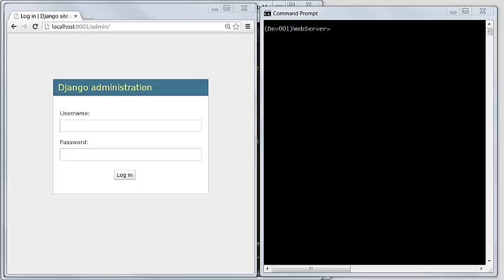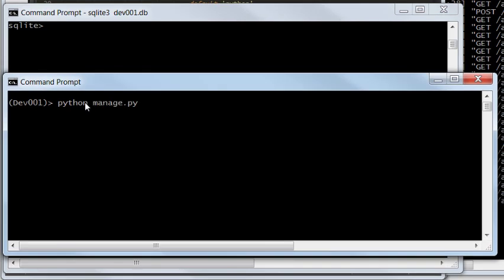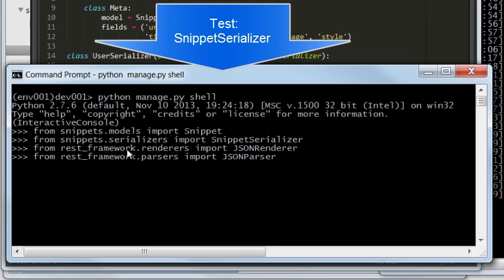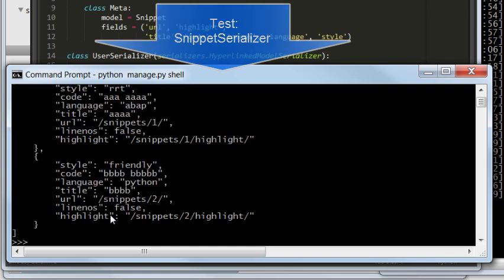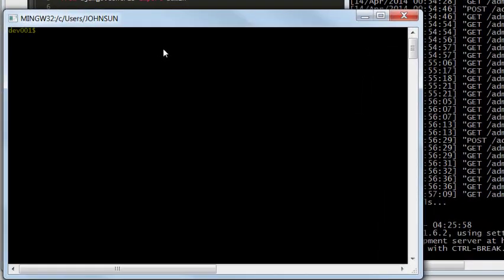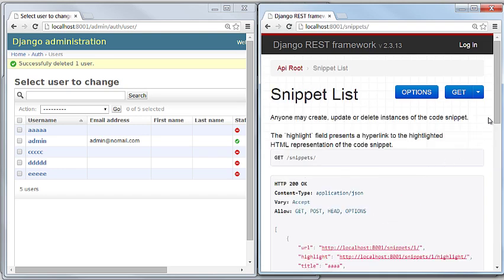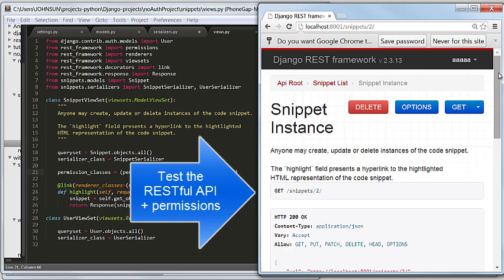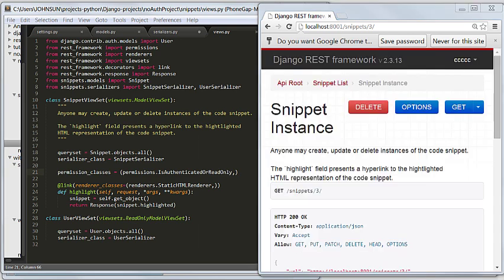Django Python Web Framework + RESTful APIs (Django REST Framework) (Part 1/2)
The video includes the following:
- Django, a high-level Python Web Framework
- Django REST Framework, a powerful tool to make Web (RESTful) API
- SQLite database
- Python
- JavaScript/CSS/HTML

The second part of the video will be focus on adding more authentication/authorization capabilities by adding custom permissions.

You may find more detail info related to the Django REST Framework from the web

Here is the link to the author, Mr. Tom Christie's Github (for the codes are referenced)